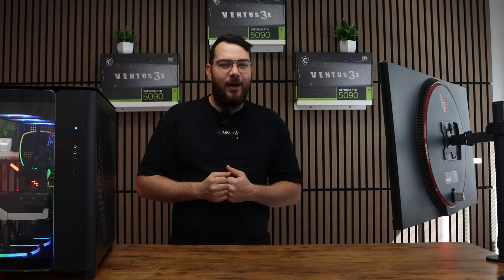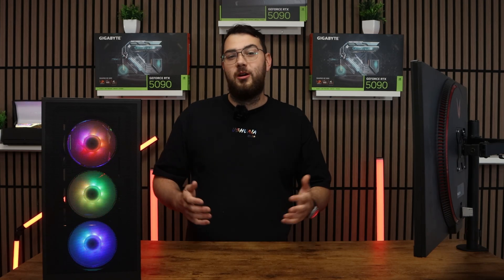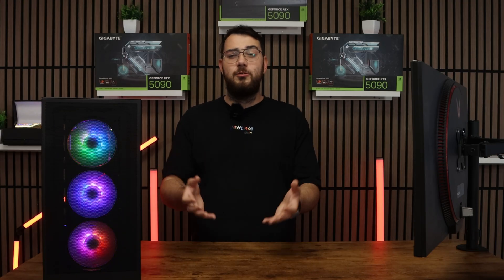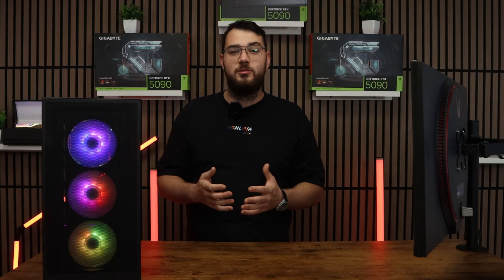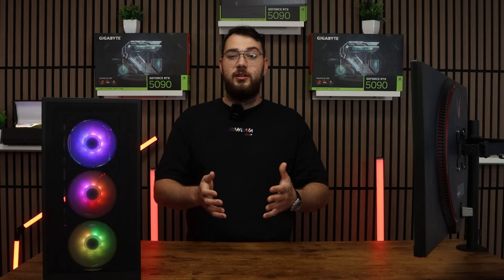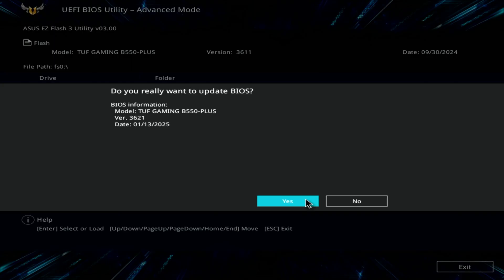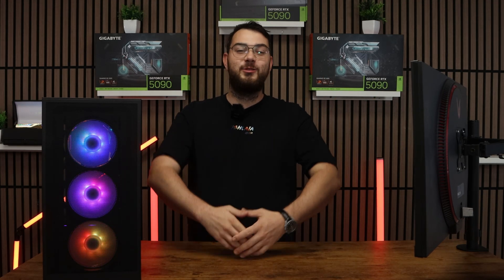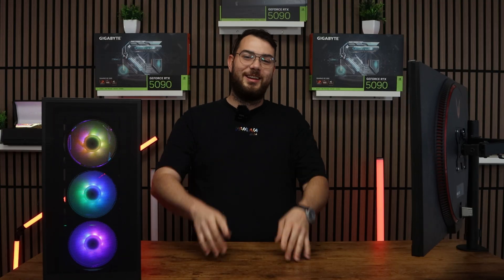ASUS Prime Z790-A WiFi BIOS Update Tutorial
In this video, I’ll show you step-by-step how to update the BIOS on the ASUS Prime Z790-A WiFi motherboard.
We’ll go through downloading the latest BIOS from ASUS’s official website, preparing your USB drive, and flashing the BIOS safely using ASUS’s built-in BIOS Flash utility.

Updating your BIOS ensures improved performance, system stability, and full compatibility with Intel’s latest 15th Gen Core Ultra processors.